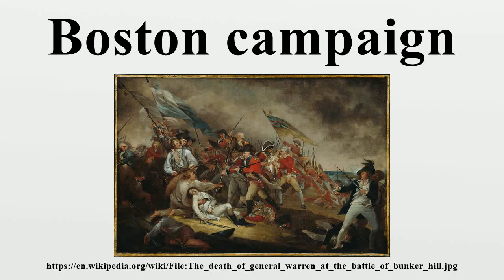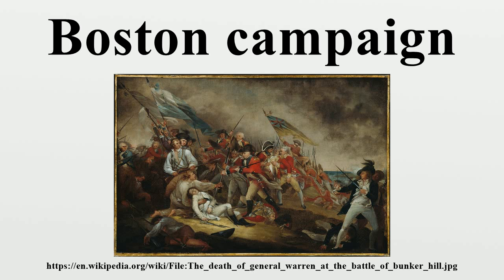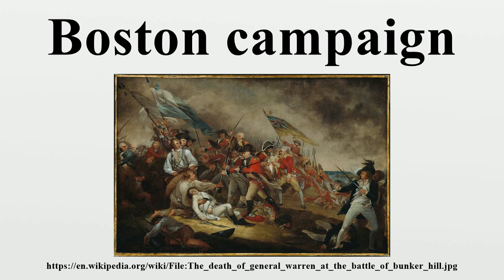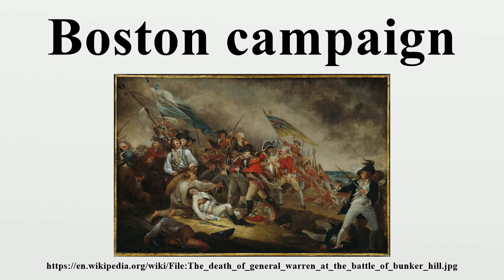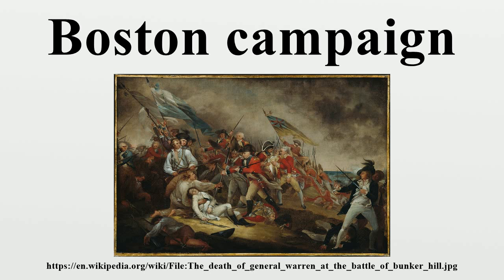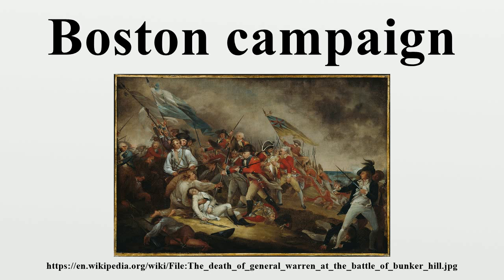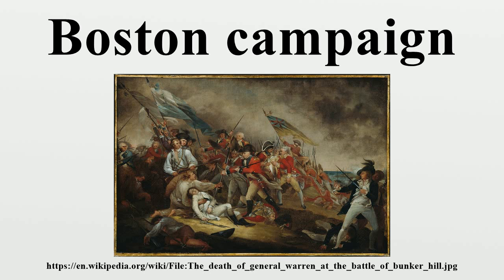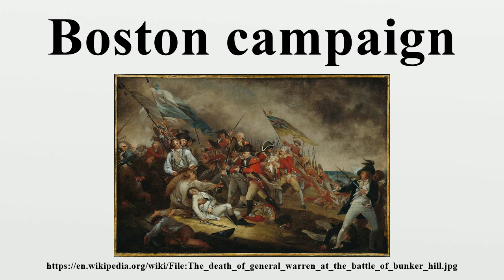Boston campaign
The Boston campaign was the opening campaign of the American Revolutionary War.The campaign was primarily concerned with the mobilization of Patriot militia units, and their transformation into a unified Continental Army.

Image-Copyright-Info
Artist-Info:   John Trumbull (1756–1843)   Description American painter Date of birth/death 6 June 1756 10 November 1843 Location of birth/death Lebanon, Connecticut New York City Work location New York, London Authority control VIAF: 56862633 LCCN: n50011728 GND: 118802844 BnF: cb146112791 ULAN: 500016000 ISNI: 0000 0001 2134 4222 WorldCat WP-Person
Image-Copyright-Info